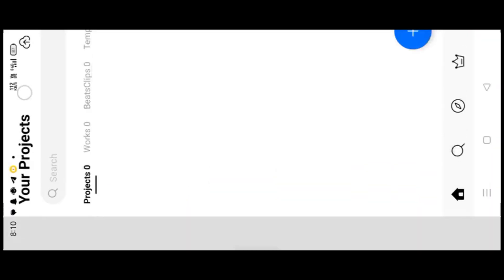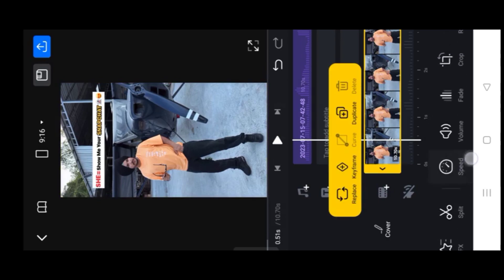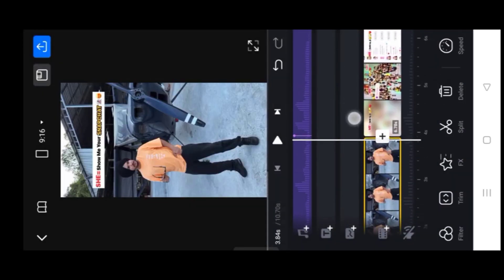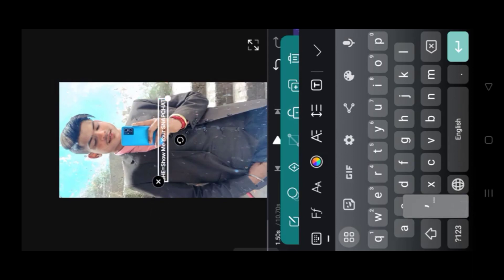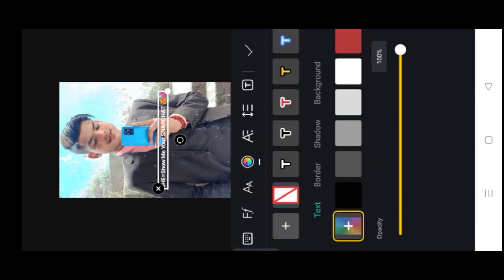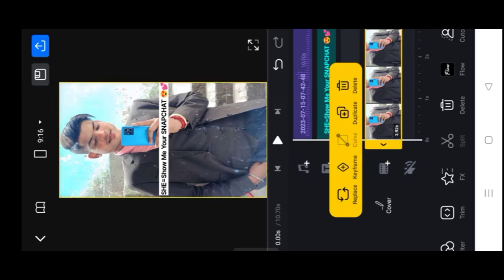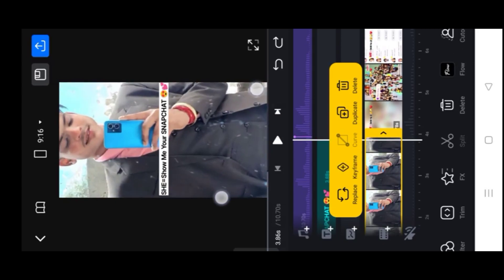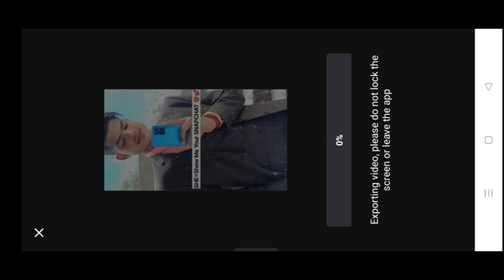Tenu labda firda map te Trending reels editing | Show me your Snapchat video editing in capcut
👇 Music & Material Link Telegram:-

✅ Video Hilights
Star Boy Viral Reels Editing
Gagan_gill Sound Viral Reel Editing
Official_Saurabh Viral Reel Editing
jashangill_official Viral Reel Editing
Loyalsachin786 Sound Viral Reels Editing
i_anmol08 Sound Viral Reels Editing
i_navi08 Sound Viral Reels Editing
jass__302 viral reel editing
Instagram Trending video Editing
instagram reels viral video editing tutorial
Vn app Photo ki Video kaise banaye
Vn app Viral Reel Editing
vn app se editing kaise kare
Vn App se Photo ki Video kaise banaye
how to make speed photo video in vn
vn speed video editing
vn speed photo video editing
vn app photo changing video editing
vn video editor photo to video editing
vn fast photo changing video editing
vn app trending video editing
fast photo changing video editing
vn app se editing kaise kare photo video
vn video editing vn app tutorial
How To Make Speed Photo Video In

Category Science and Technology